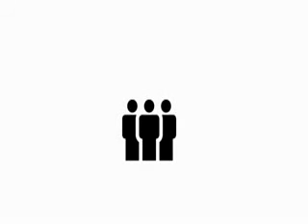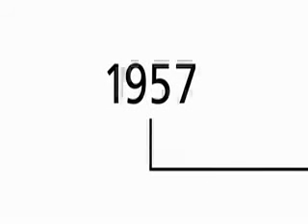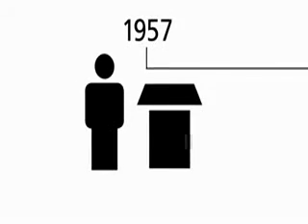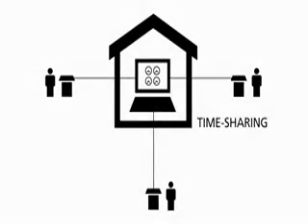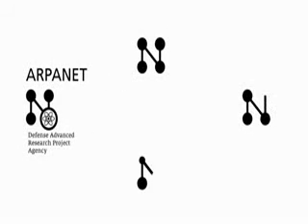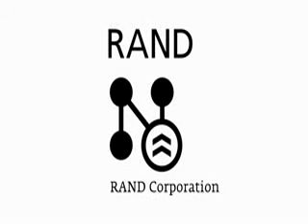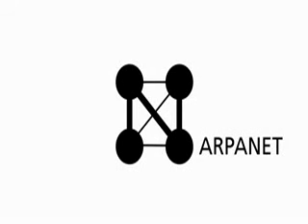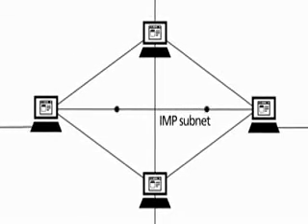History of the Internet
History of the internet" is an animated documentary explaining the inventions from time-sharing to filesharing, from Arpanet to Internet. The ...